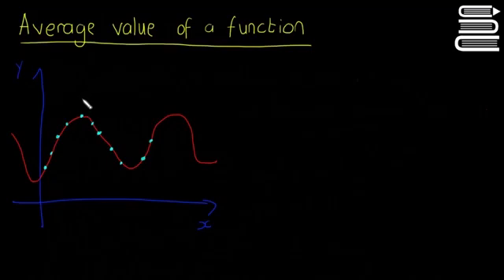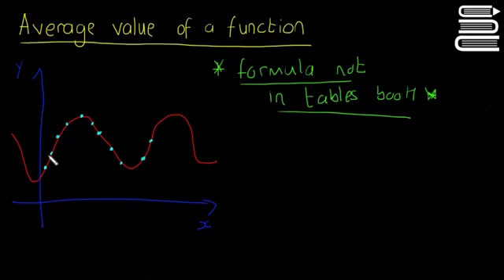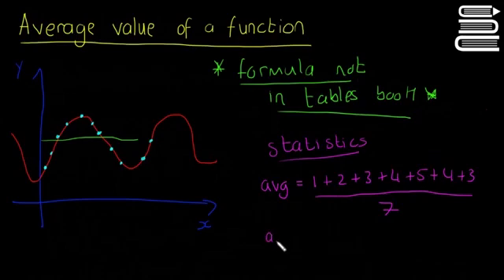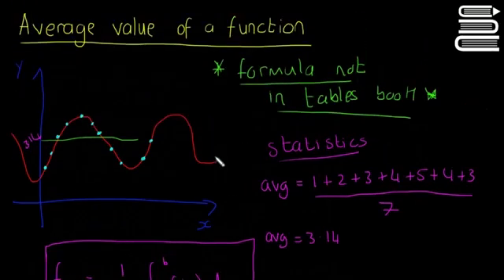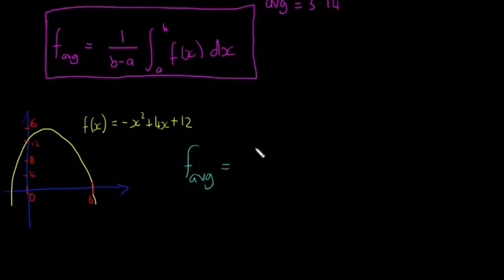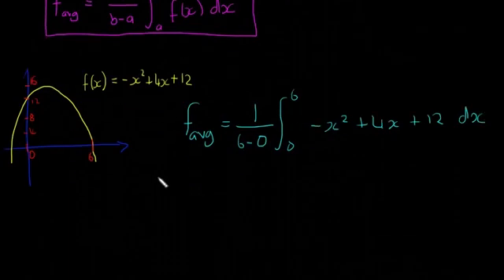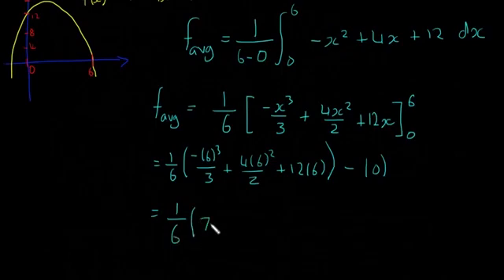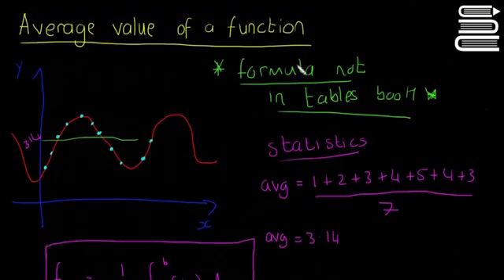Leaving Cert Maths - Calculus 47 - Average Value Of A Function